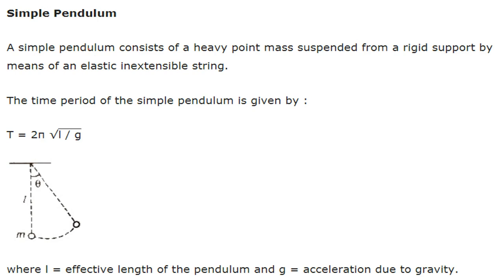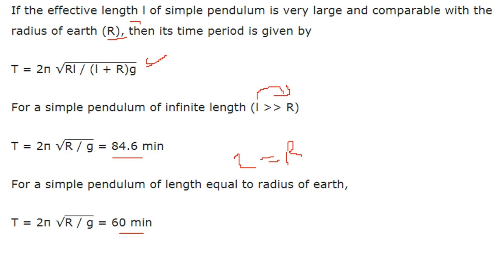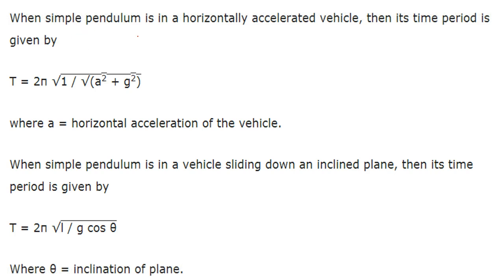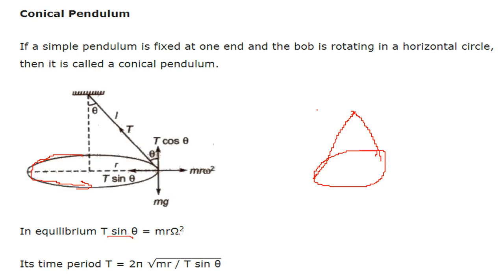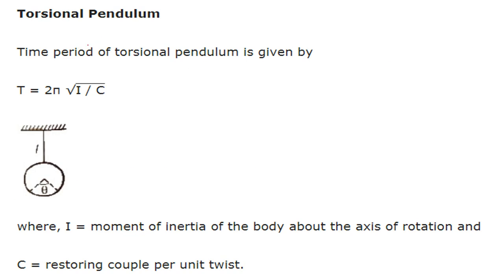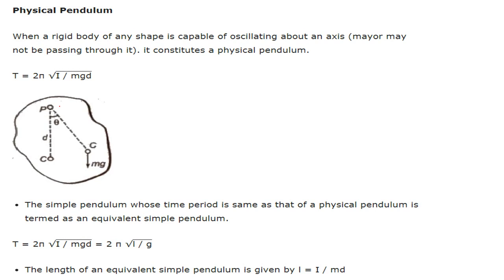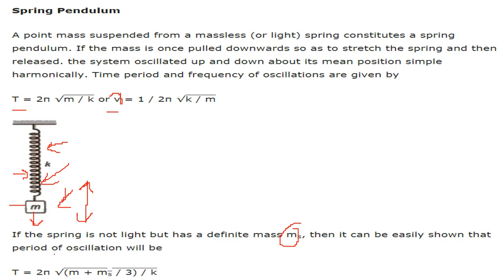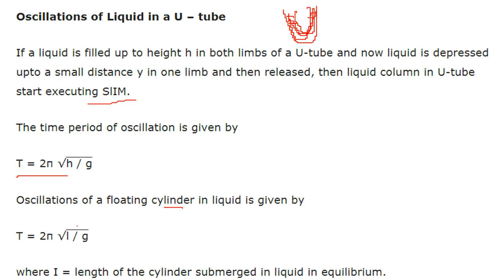Simple, Second, Conical, Compound, Torsional,Physical,Spring Pendulum